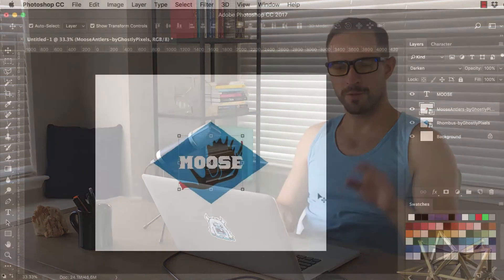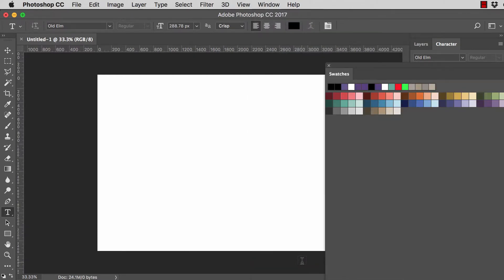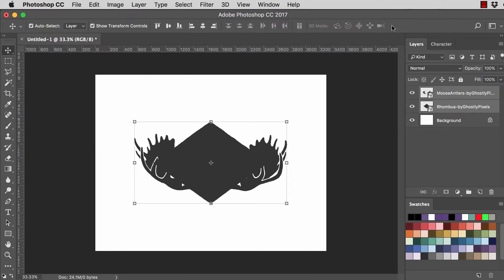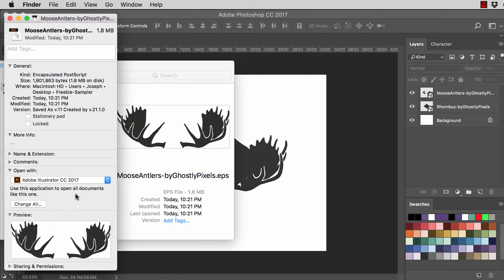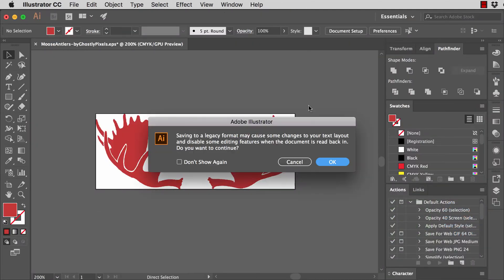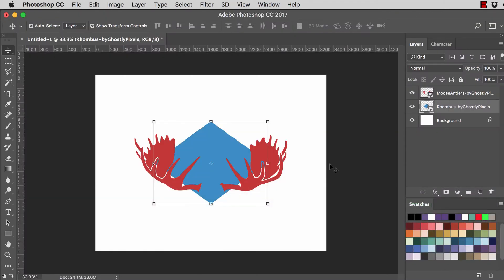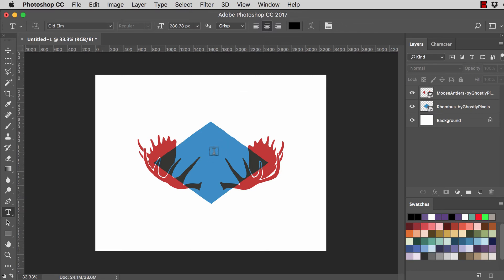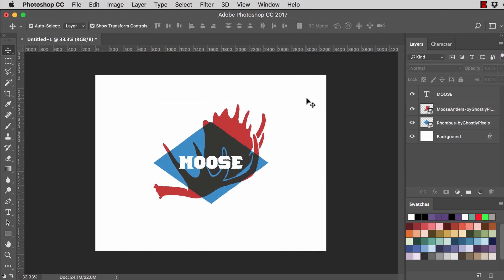Overlapping Colors effect in Photoshop (Tutorial)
Download the hand illustrated vectors used in this tutorial for FREE and follow along

Get that cool overlapping colors effect in Photoshop. In this video I show how to build a vintage logo using Photoshop darken blend modes for overlapping elements.

The font used in the video is available for purchase